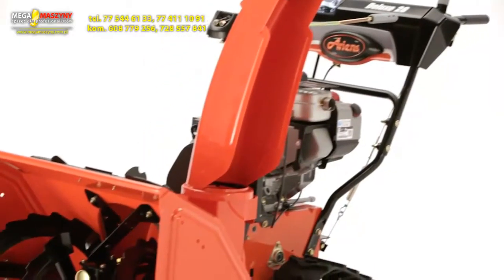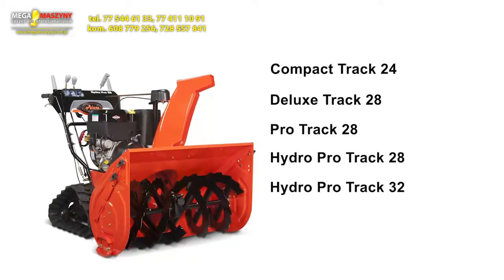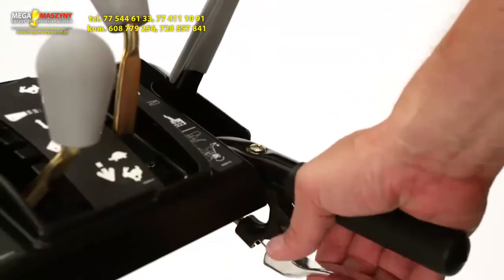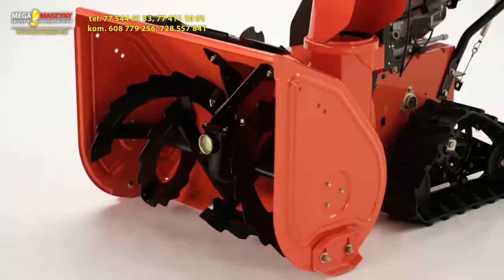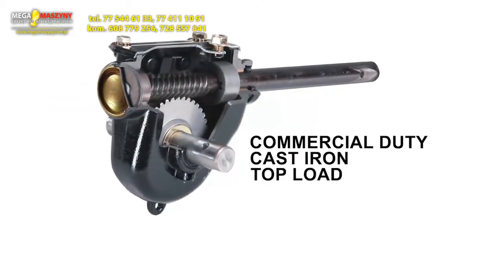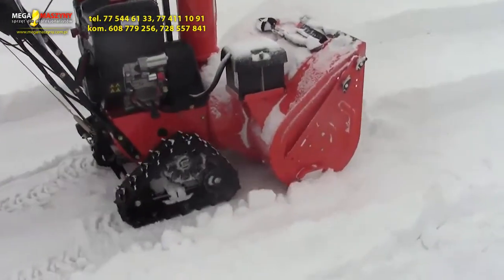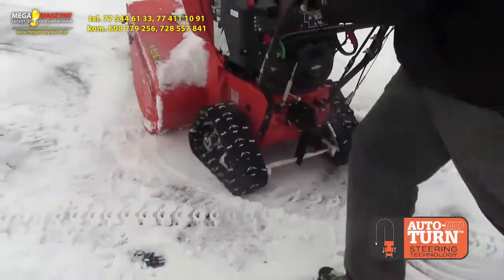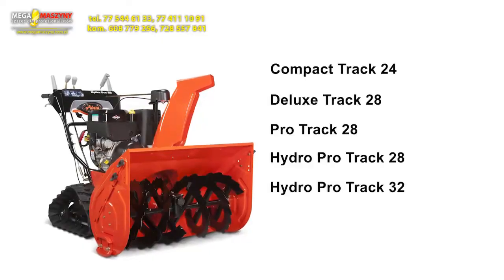Odśnieżarka na gąsienicach ARIENS COMPACT DELUXE Track 24 28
Odśnieżarka na gąsienicach ARIENS COMPACT DELUXE Track 24 28 jest idealnym rozwiązaniem w trudnych miejscach. Rewelacyjnie radzi sobie z wszelkimi nierównościami, czy pochyleniami terenu.